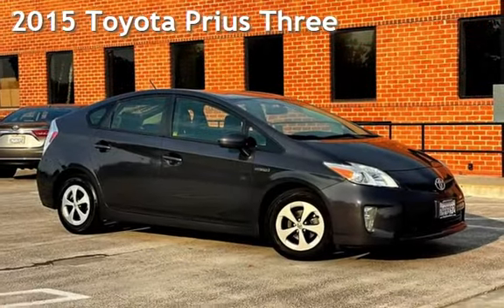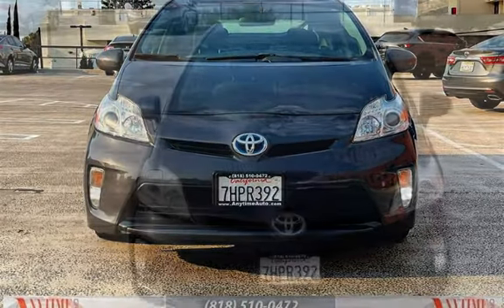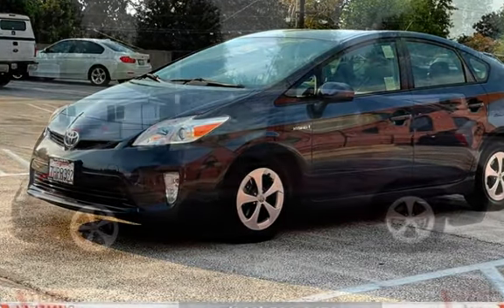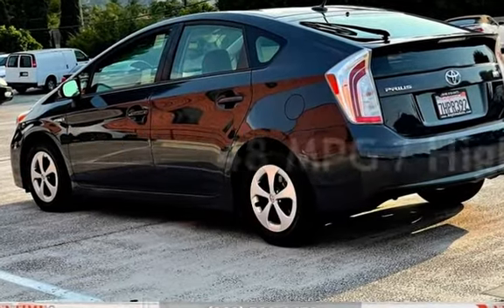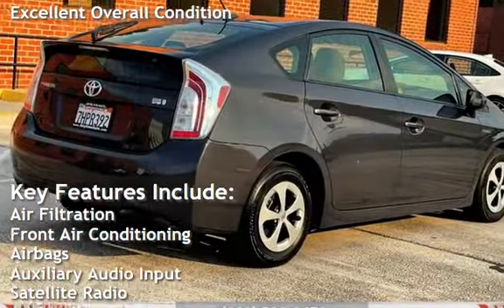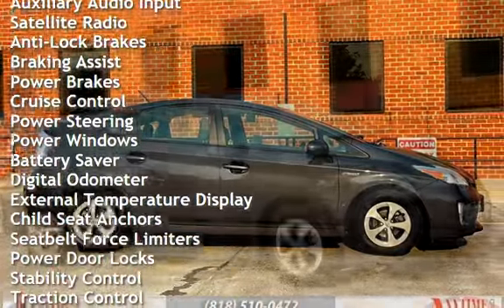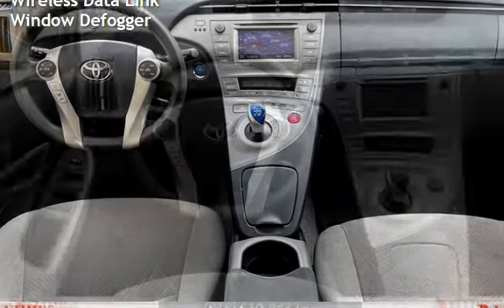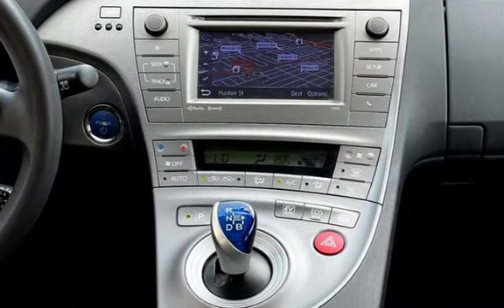2015 Toyota Prius Three for sale in Sherman Oaks, CA